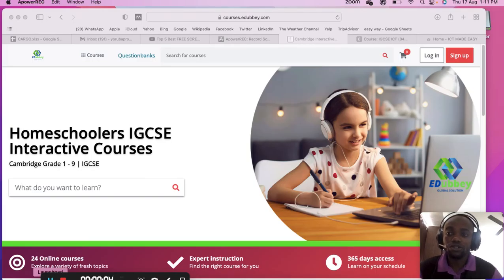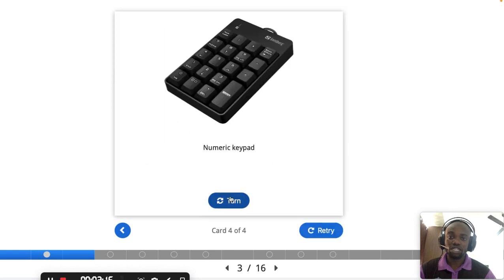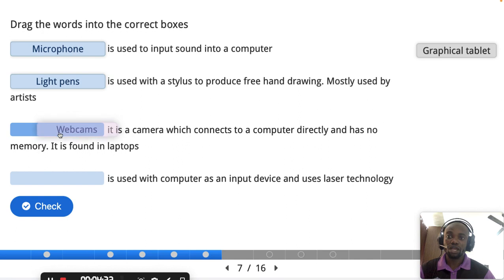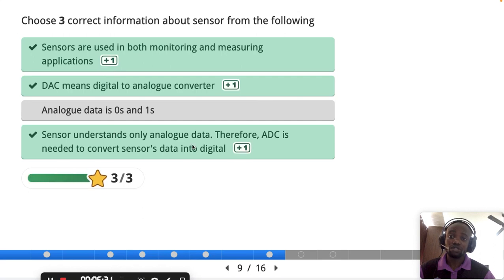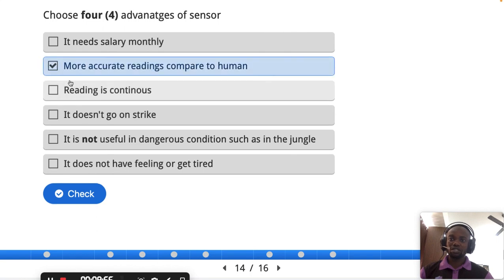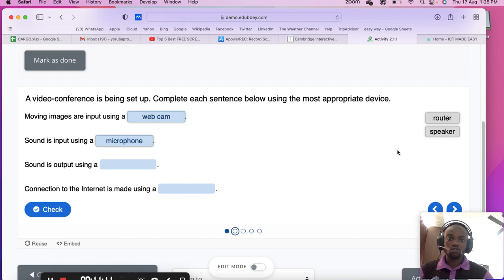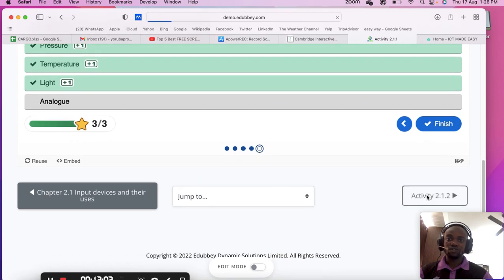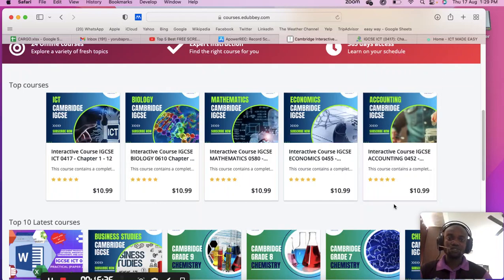Chapter 2.1: Input devices and their uses - IGCSE ICT 0417 Theory Paper 1 - Quick revision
We provide interactive contents for Cambridge students - IGCSE, Grade 7 - 9. You can visit our websites for interactive contents